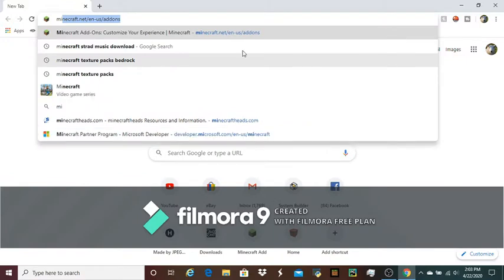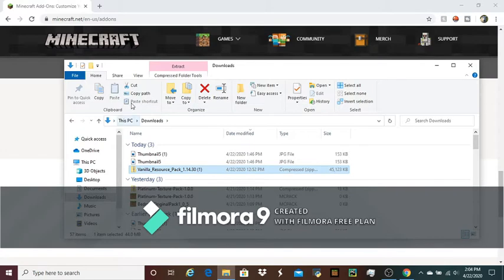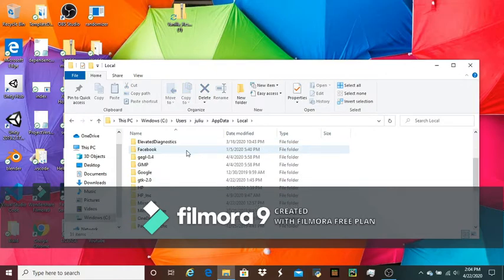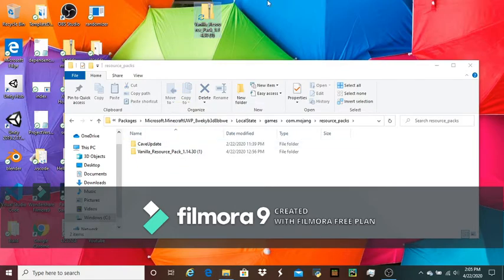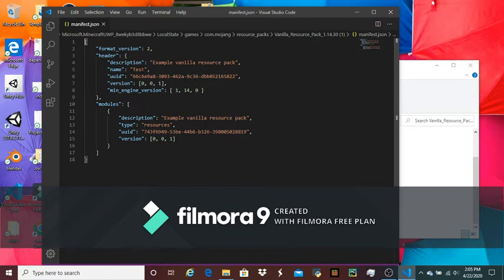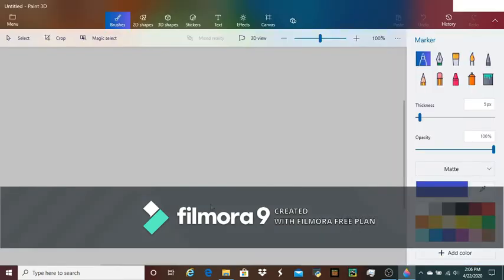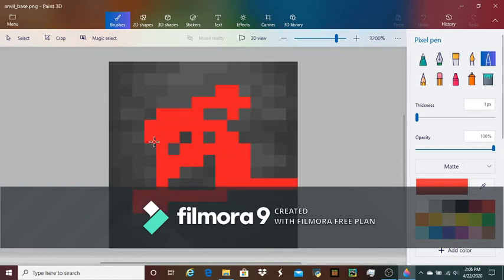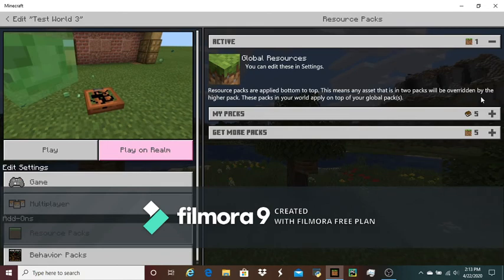How To Make A Texture Pack In Minecraft Bedrock Edition | 1.14.6+ | 2020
You can make a texture pack with this tutorial. If the video gets 5 likes I will make my 50 sub special a texture pack.